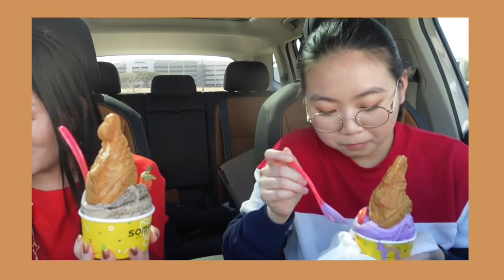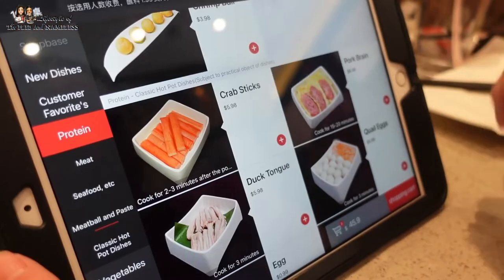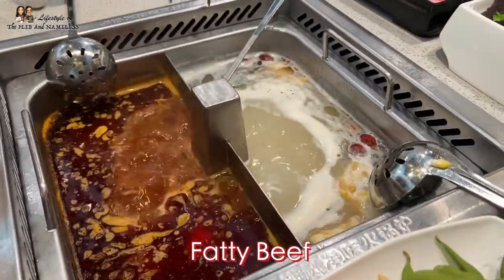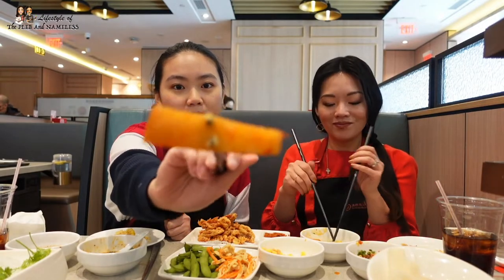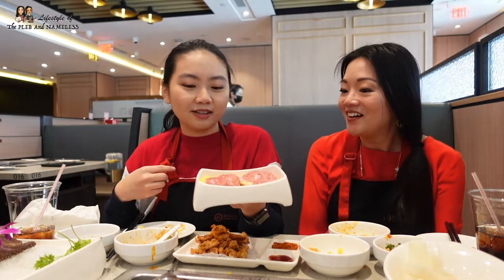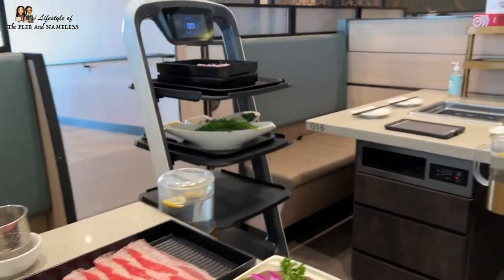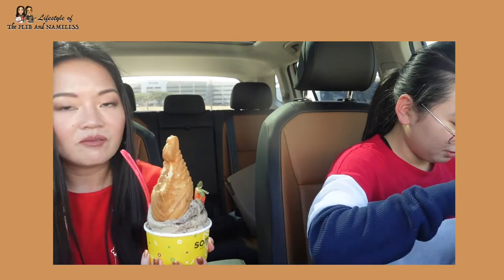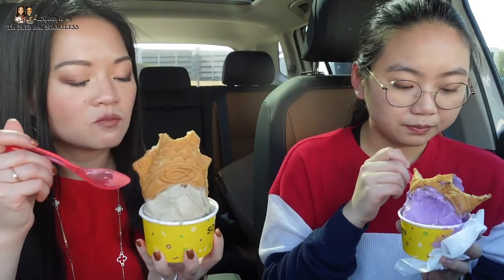HAIDILAO Hot Pot and SomiSomi Taiyaki | Food Tour Houston, TX | Pleb Eats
This giveaway is open to USA residents only and will end on 3/31/2022.

Please follow the rules below to enter:
2. Leave us a comment under this video and include your instagram handle. DO NOT USE the "@" symbol or else youtube will flag your comment as spam. Example - if your instagram handle is "@rockstar", comment "ig: rockstar"

We will be using a comment picker to select the winner. The winner will be announced on our instagram post. We will contact you through direct message on instagram to get your shipping information!

This is a lifestyle channel to celebrate the relatable, the ordinary, but oftentimes funny, moments of daily life.  We are Joan and Coco, the pleb and nameless, and we are delighted to have you on our video adventures.  We love to do vlogs, products review and recommendation, diy and educational content, and entertaining puppy videos.  We believe that a pleb and nameless lifestyle is a lifestyle deserving acknowledgement.

Thanks for sharing a part of your day with us! And don't forget to join the PLEB FAMILY!

Filming Equipment -
Ring light
Camera Sony ZV-1
Camera Battery Pack
Rode Shotgun Microphone
Box Light

Title: November
Artist: Limujii
Support Limujii:

Title: Bad Bounce
Presented by edmrf.net - Music For Content Creators